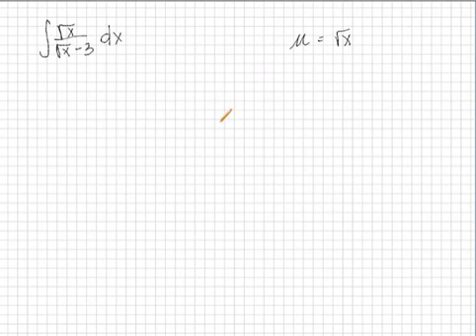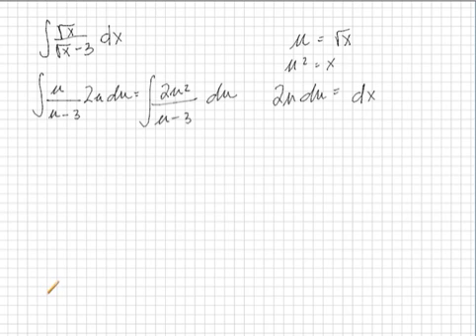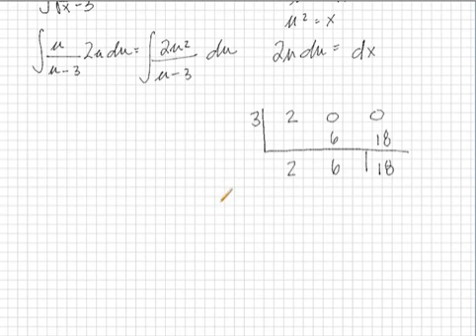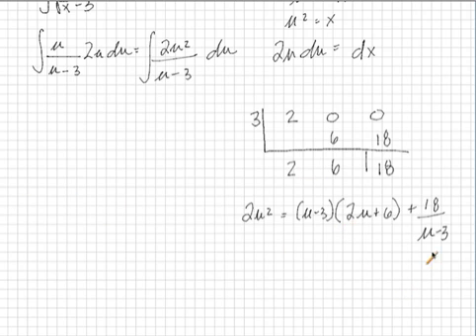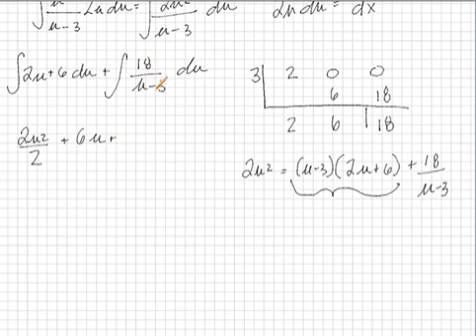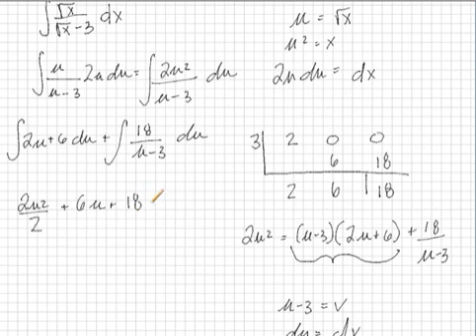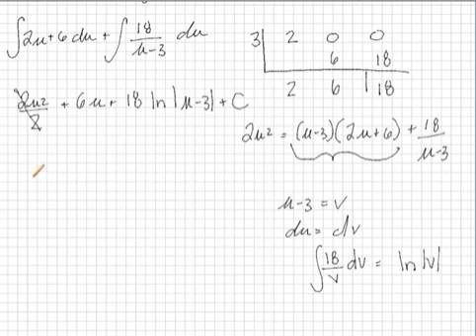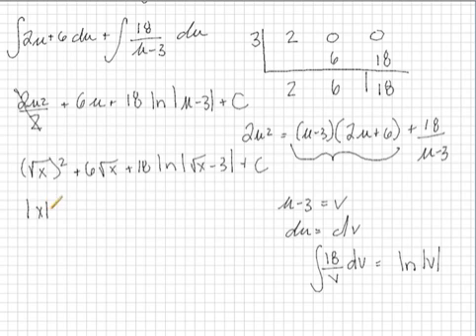Evaluating an Indefinite Integral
Evaluating an indefinite integral using u substitution and synthetic division